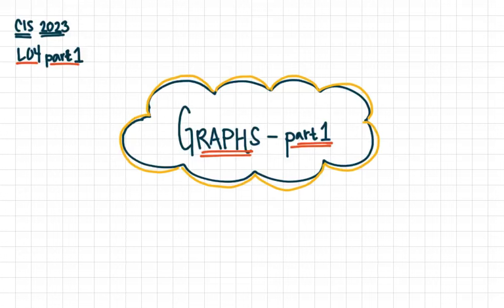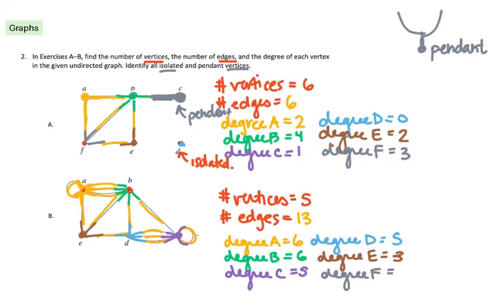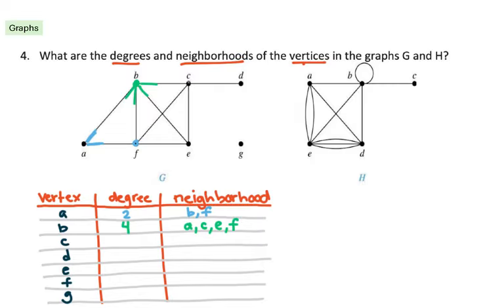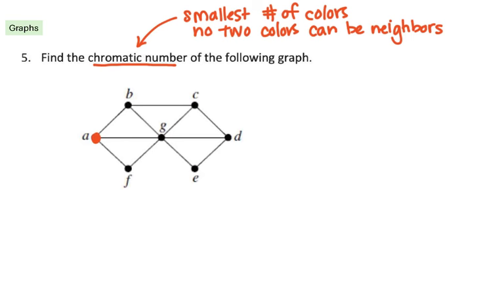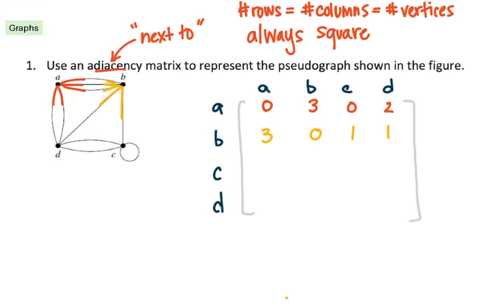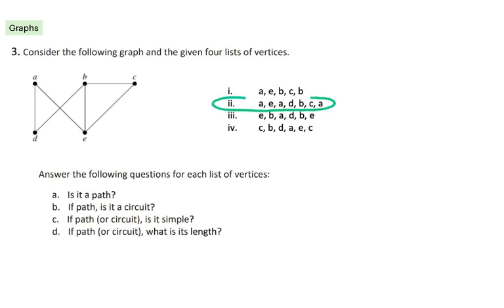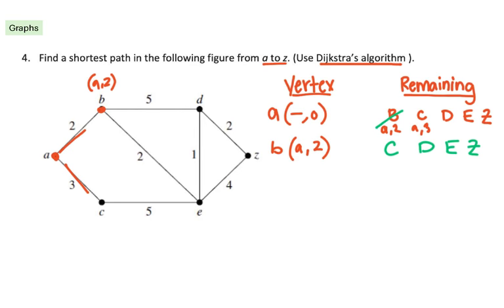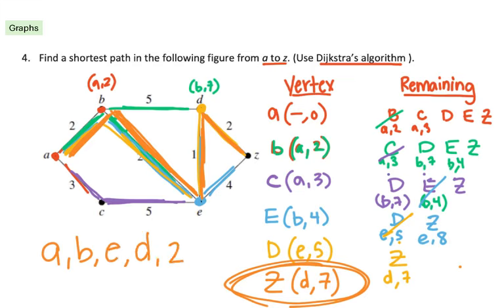Graphs Part 1